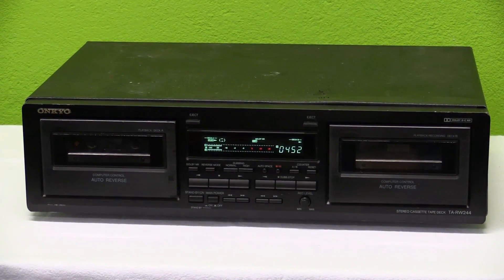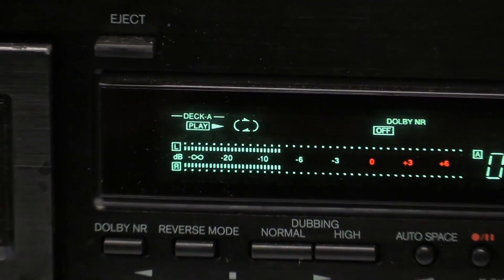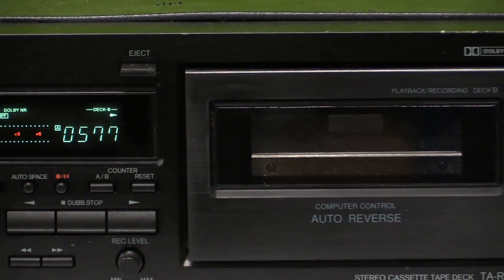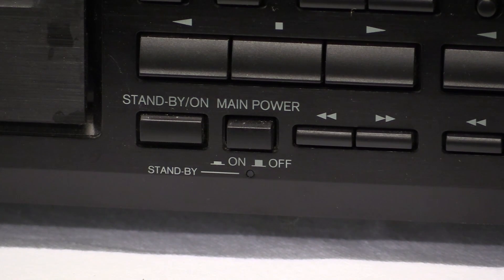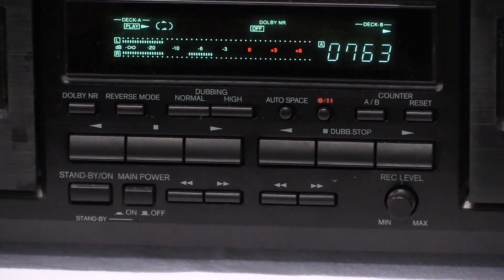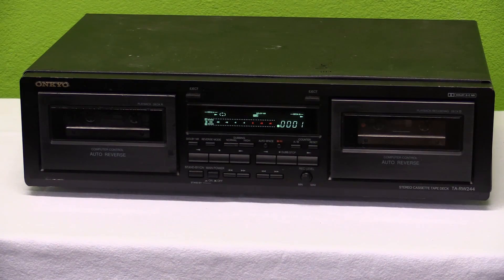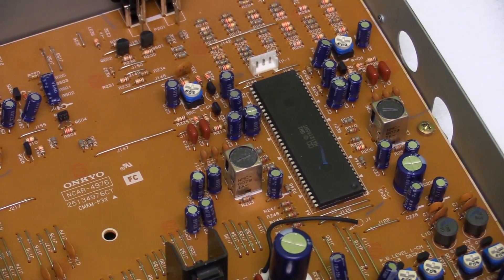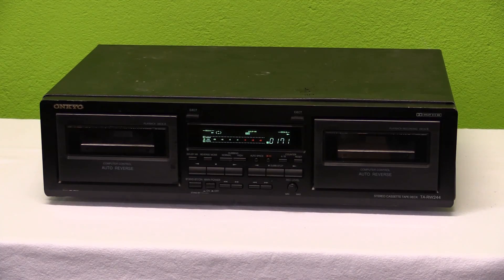Onkyo TA-RW244 Dual Cassette Deck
Here we have a somewhat cheap late 90s or early 2000s Onkyo dual cassette deck I found.